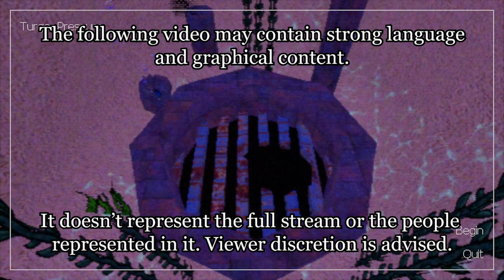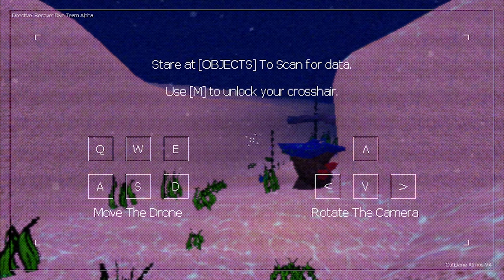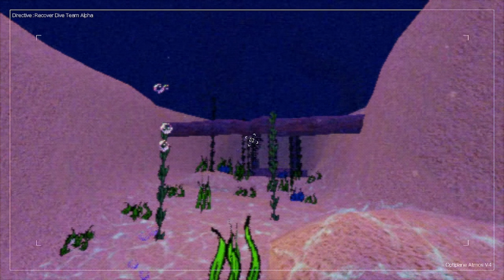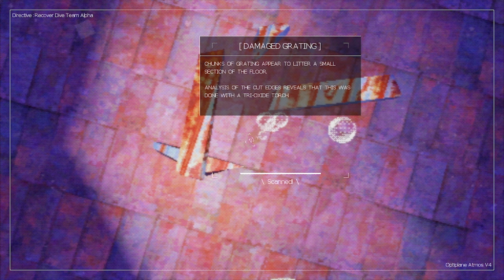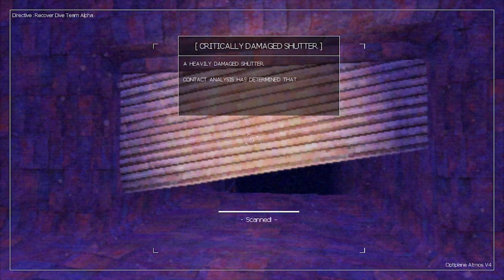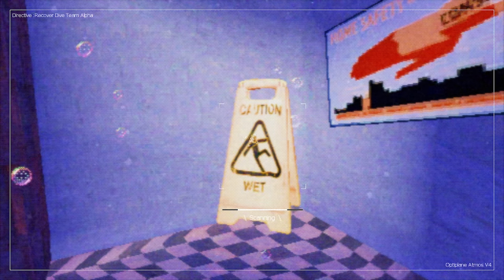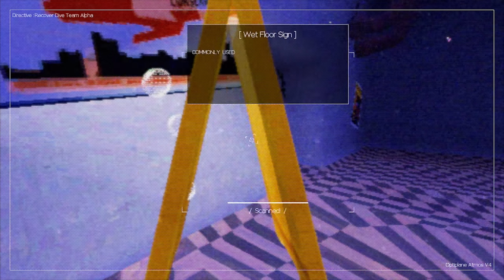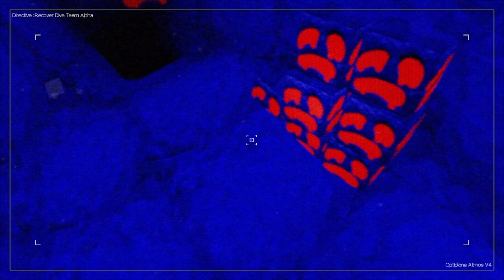Turgor Pressure - Feverdream Johnny Horror where a World Ending Event involves Corrupting Clay